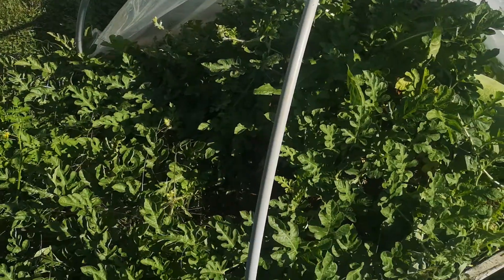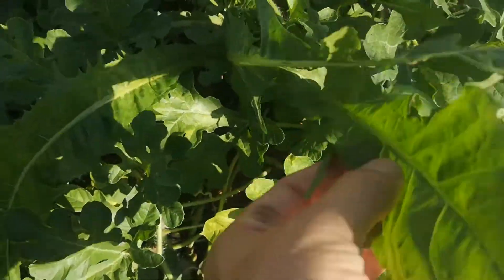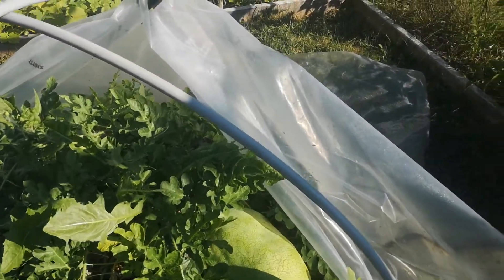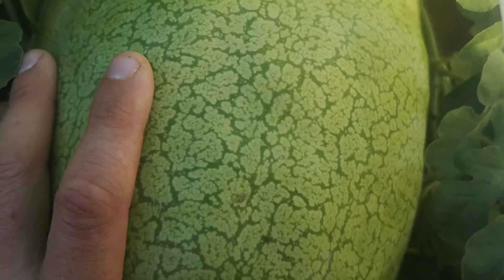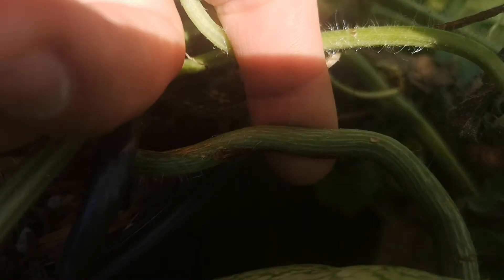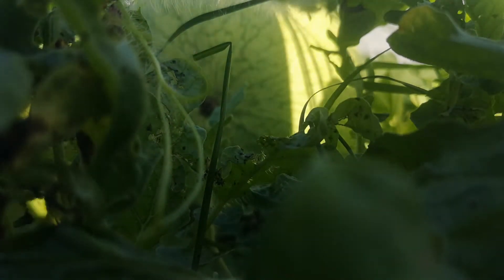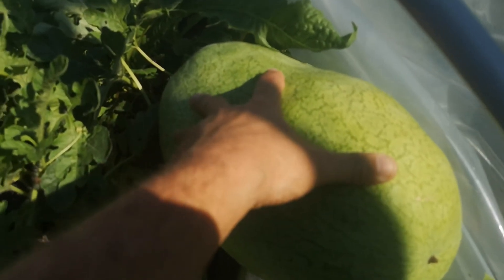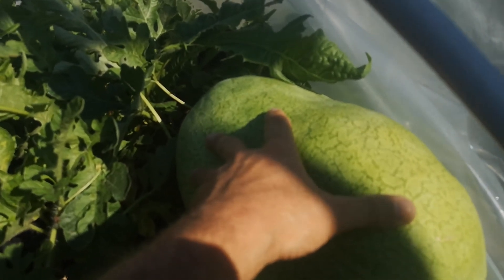20+ lbs Watermelon!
Alibaba watermelon growing in Canada zone 4
Not ready yet , but already more than 20 pounds heavy.